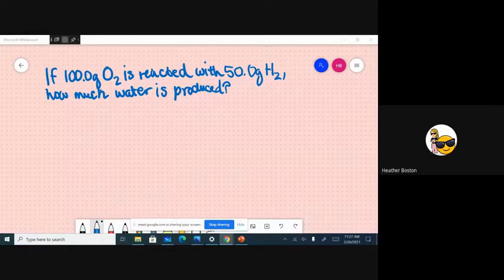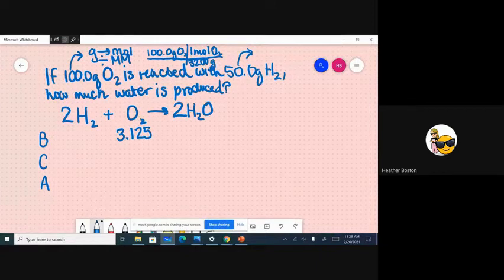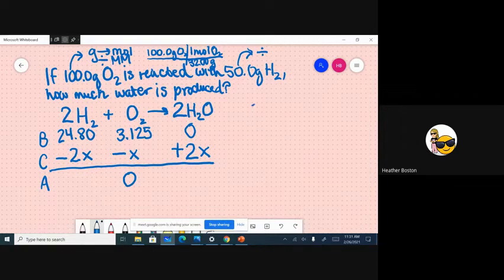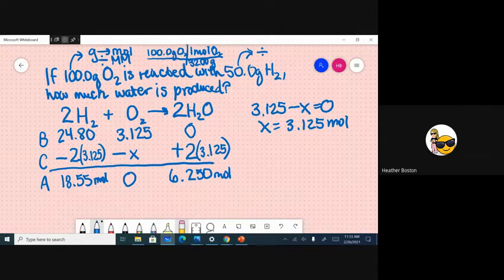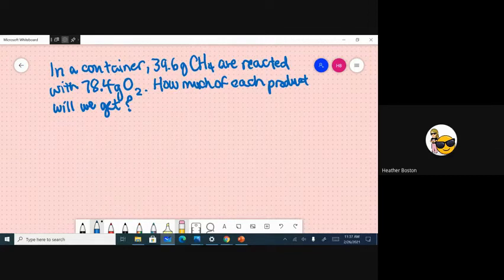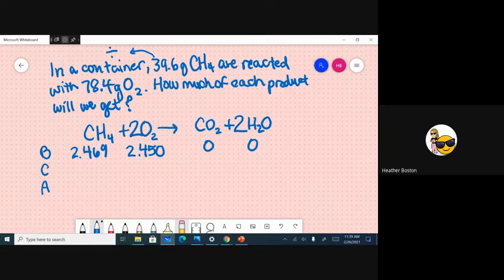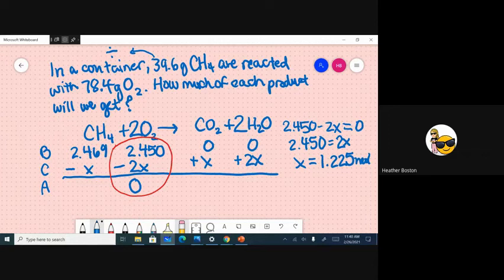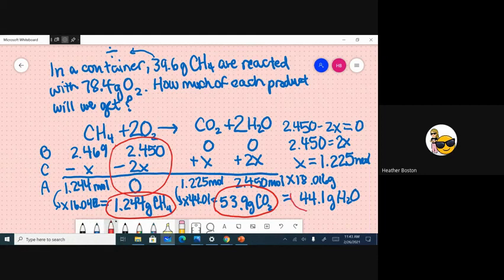Limiting Reactants Practice Problems 2021